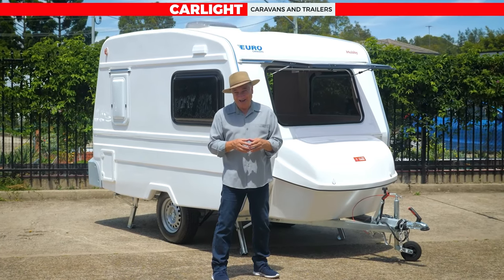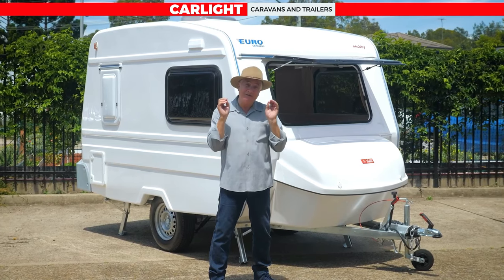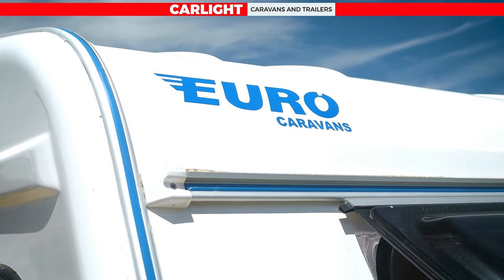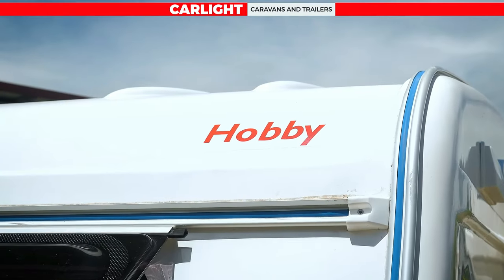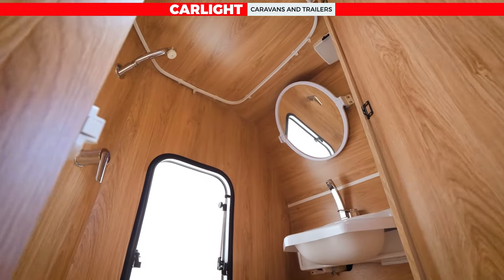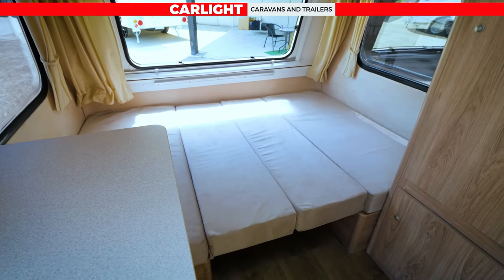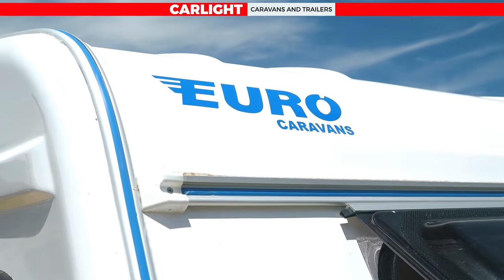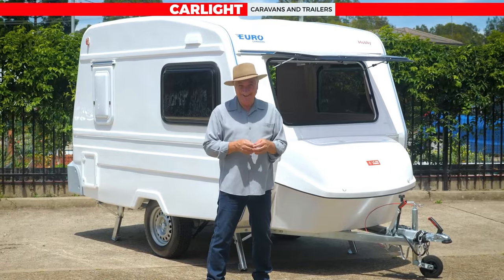EURO HOBBY DB+BATHROOM S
The Euro Hobby is a lightweight caravan towable by virtually every car on the road, and its compact design makes this caravan ideal for even the longest journeys